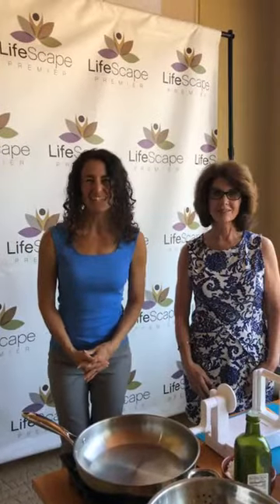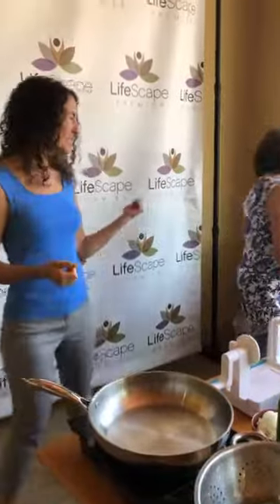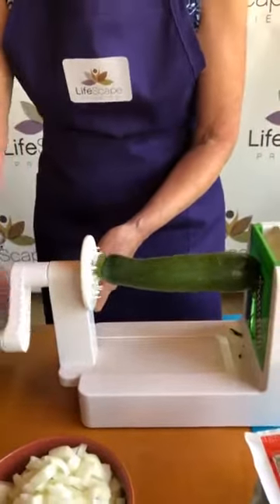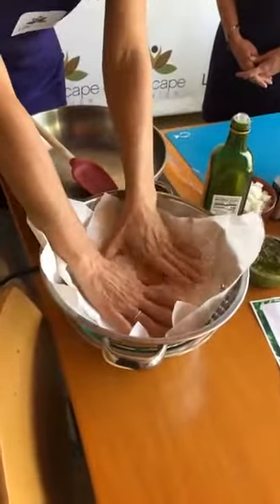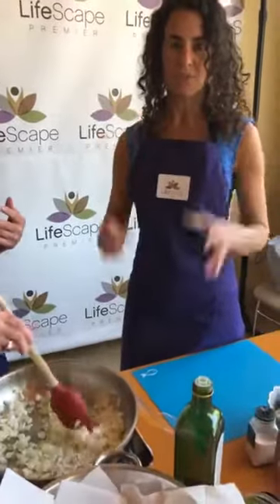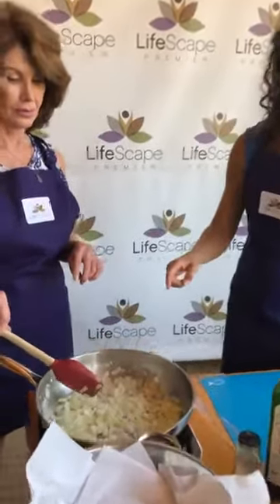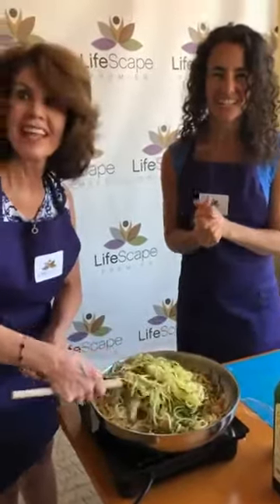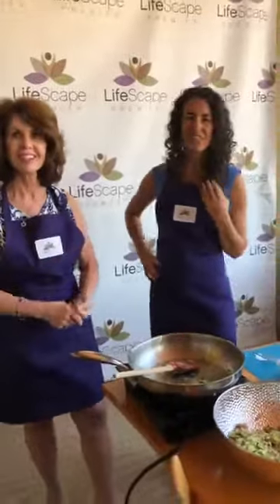Healthy Kitchen Cooking Class | Zucchini Noodles with Pesto and Organic Tempeh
Interested in working with Dana?